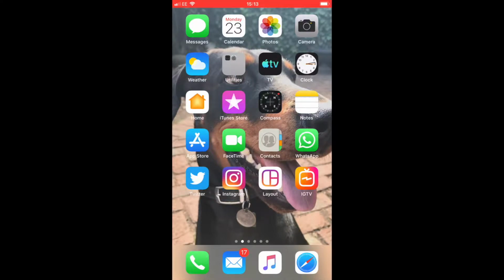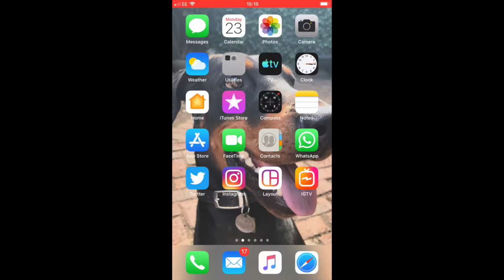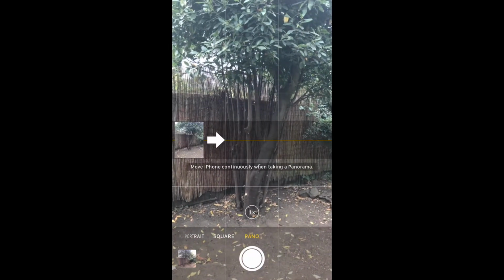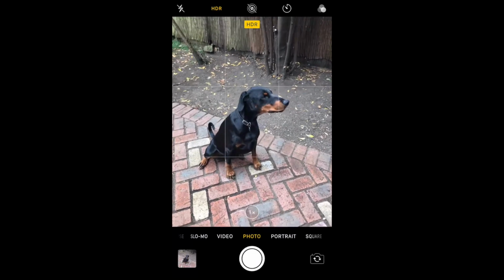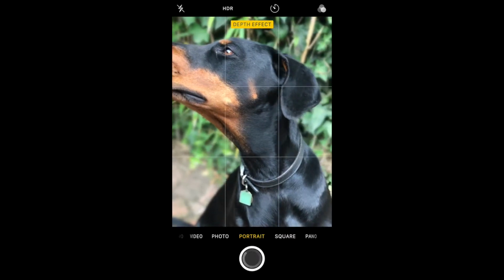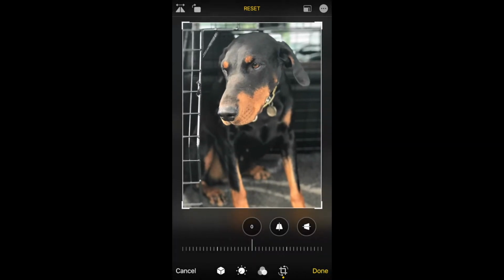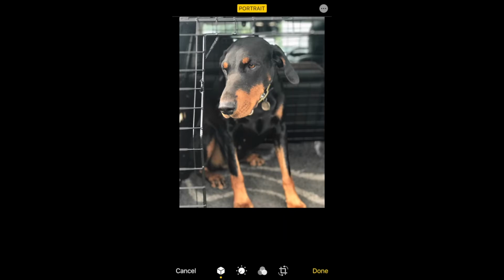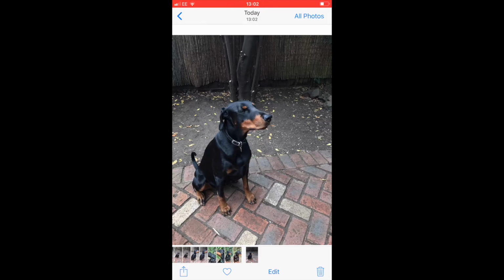TAKING PHOTOS WITH IPHONE | Beginners guide to taking photos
In this video called Taking photos with iPhone I am going to show you a beginners guide to taking photos with your iphone and photo basics.  This includes the different editing tools available on the iPhone so you can produce the best photos you have ever taken just using your iphone.  This video will show you the options available with the iPhone camera app and give you a quick beginners guide of what each option does and how to access them to equip you to take your best photos ever.